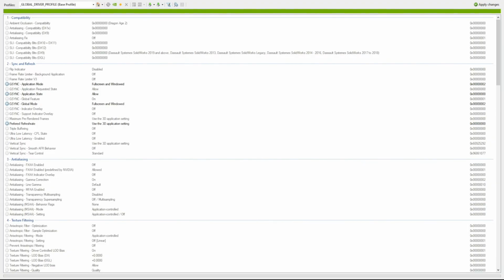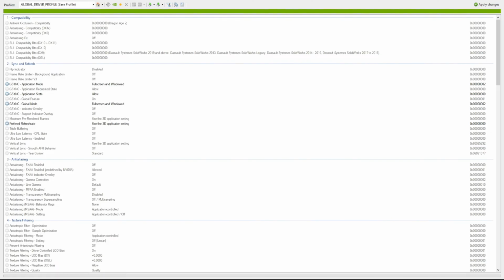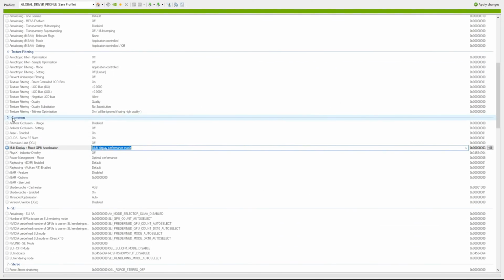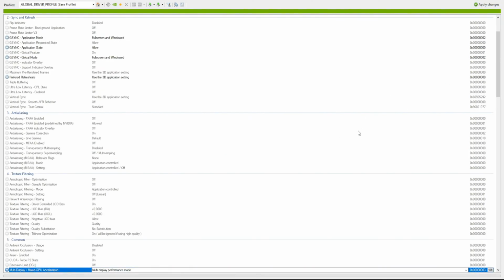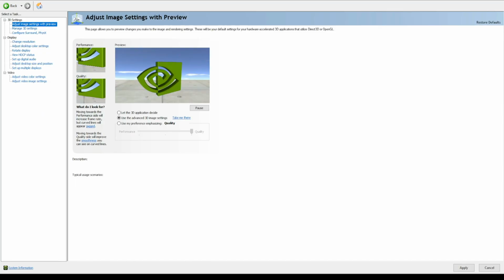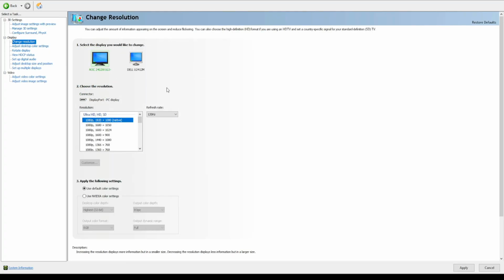Two monitors different refresh rates sutters/lag possible fix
I've been having this issue since I had my first work pc.
Now I'm still having it, so I read articles non-stop to find a fix.

Thanks to:
u/Im_a_Flightless_Bird for sharing this it is quite hard to find so here's the original link for you to see.